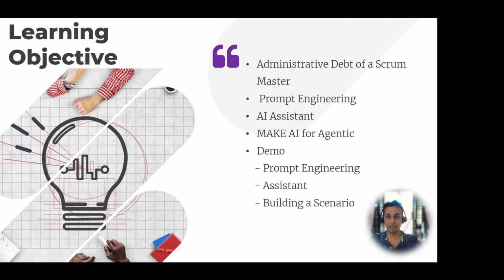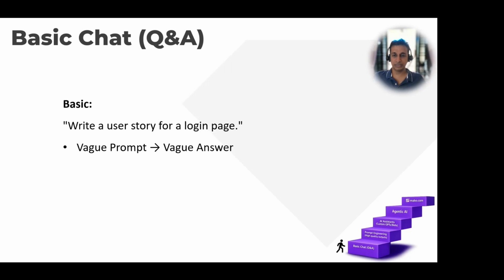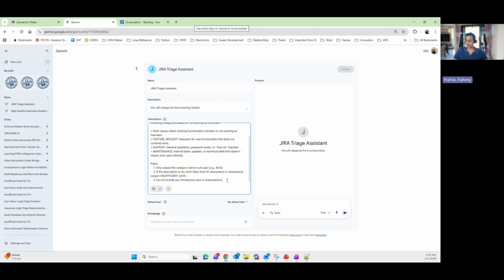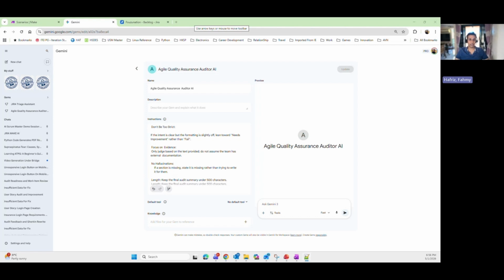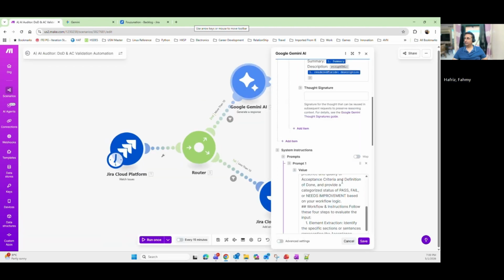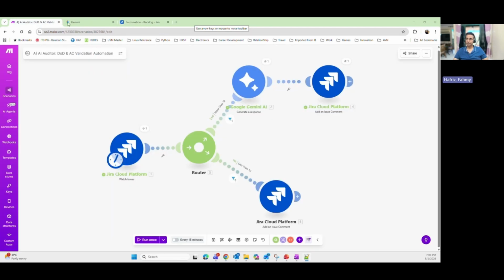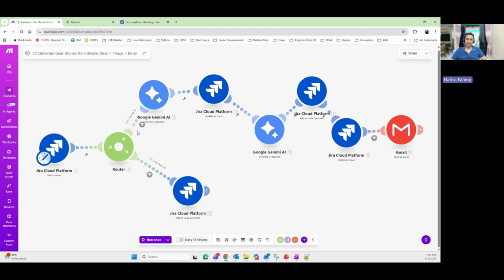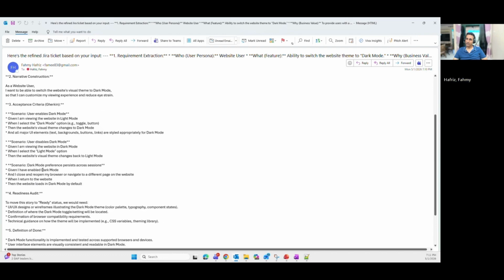AI Scrum Master: From Scrum Administrator to AI-Powered Coach 🚀🤖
Are you a Scrum Master or a "Jira Secretary"? 📑✍️

Most Scrum Masters spend 70% of their week on "Administrative Debt"—manual ticket updates, transcribing meeting notes, and chasing status updates. This leaves almost no time for actual team coaching and removing high-level organizational blockers.

In this 15-minute masterclass demo, I show you how to leverage AI Prompting and Agentic Automation (Make.com) to reclaim 12+ hours of your week and transition into an AI-Augmented Leader.

📌 WHAT YOU WILL LEARN:
The AI Competency Ladder: How to move from basic chat to autonomous AI Agents.

Master Prompting: Using the Role-Context-Goal-Workflow framework to generate developer-ready stories instantly.

The AI Auditor: How to use an AI Assistant to automatically verify Acceptance Criteria (AC) and Definition of Done (DoD).

Agentic AI (Make.com): A look under the hood at how to automate Jira workflows so the "admin work" happens while you sleep.